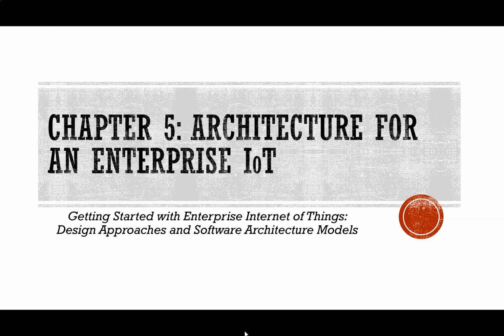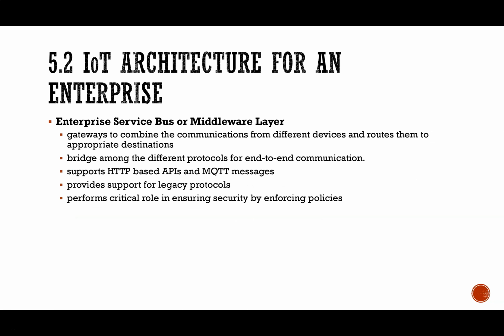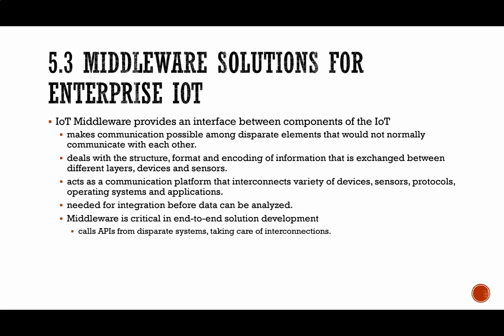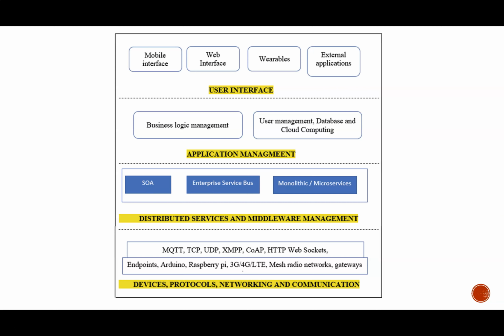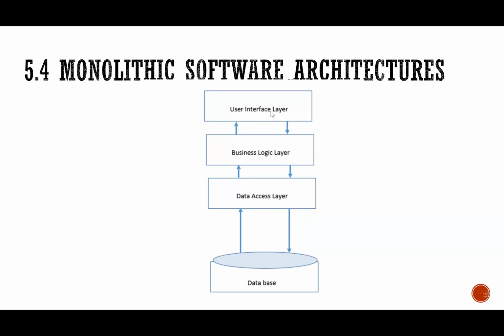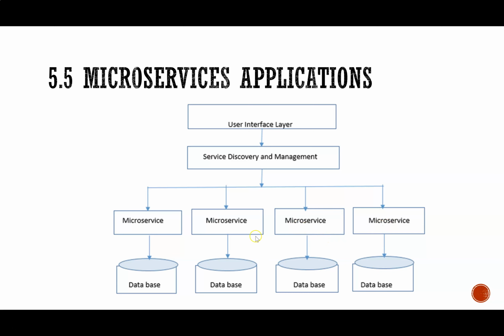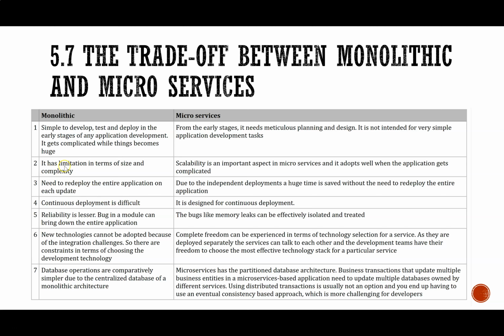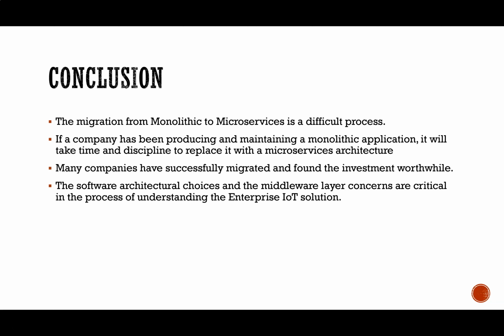Chapter 5 Architecture for an Enterprise IoT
IS 300 - Week 8 Video: Architecture for an Enterprise IoT